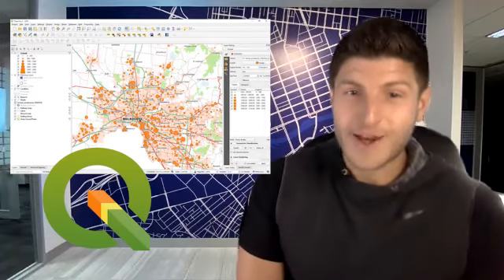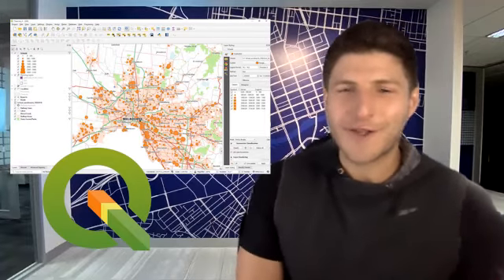Introduction to QGIS - GIS Training Courses by Spatial Vision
Fast, free, and open-source - QGIS is a no-brainer.

If you’re a GIS professional and haven’t used QGIS, it’s never too late to learn.

The software is transforming how we work, process, analyse and visualise data. Recently it has made waves given its accessibility during the global pandemic.

If you’re looking for hands-on QGIS experience with guidance from spatial experts, look no further than our online introductory course.

Our one-day QGIS introductory course covers the fundamentals of the open-source platform, including:
➡Basic application layout
➡Adding various data sources to QGIS
➡Performing basic spatial tasks
➡Editing spatial data
➡Simple and rule-based styling and labelling
➡Creating map outputs

Whether you’re an experienced spatial professional or are just getting started, we’ll provide you with the skills needed to perform a number of tasks so you can progress to the next stage of your GIS journey.

For more information or to book a session, visit gisjourney.com.au.